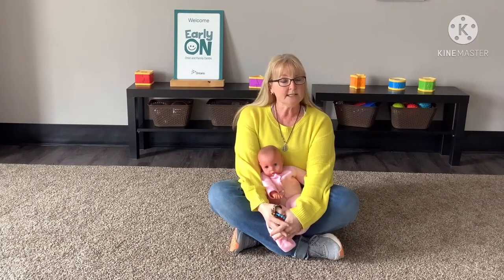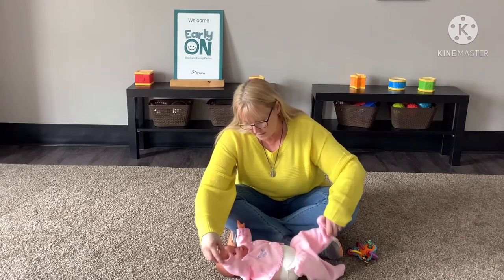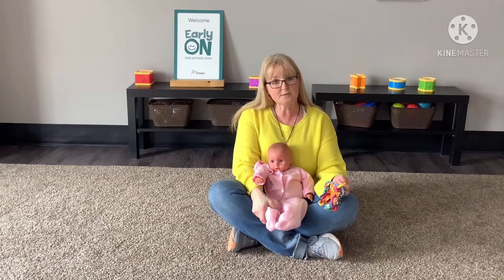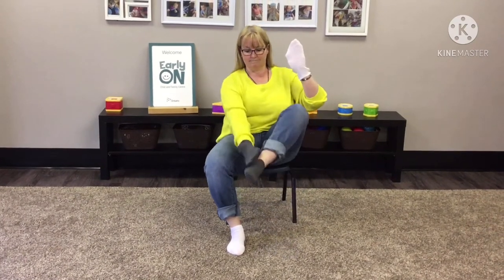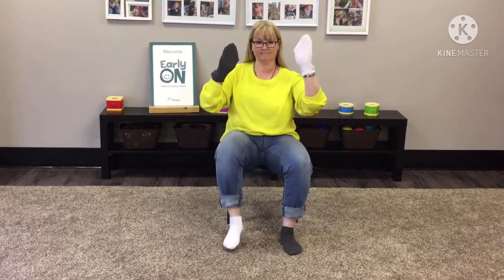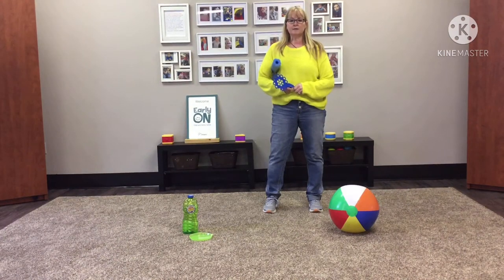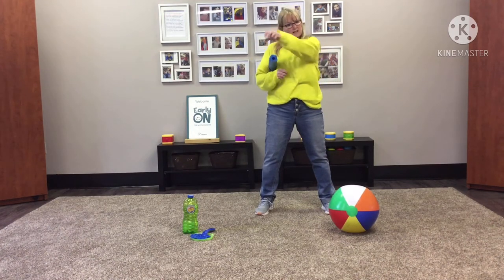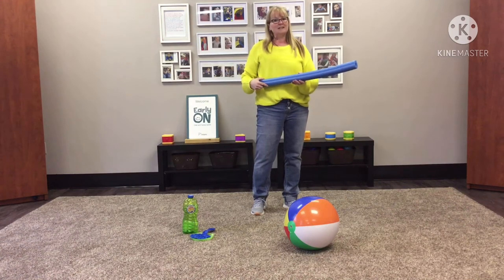EarlyON Brantford Brant Activity: Crossing the Midline Games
EarlyON Brantford-Brant - Join Kelly from EarlyON Brantford Brant as she shares a few special games with you that will connect your brain with your body to help you grow and think.